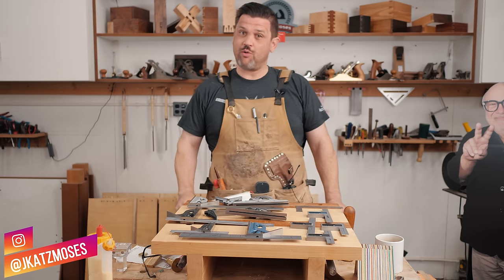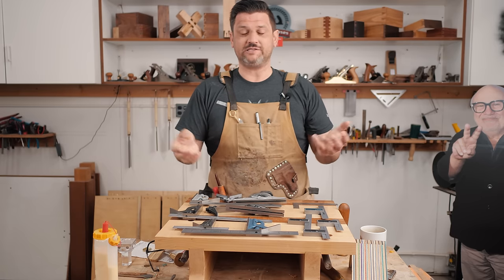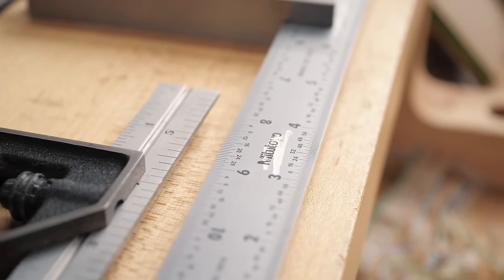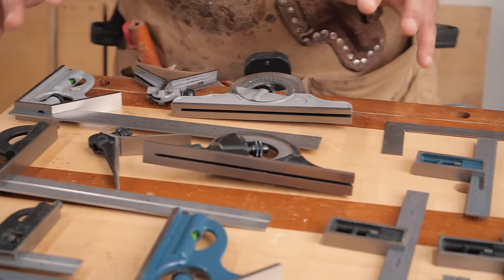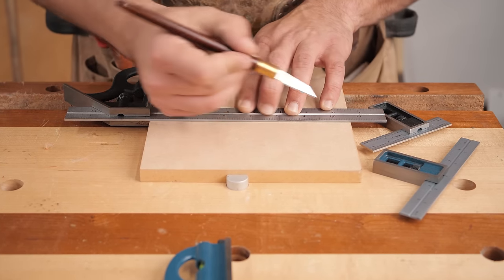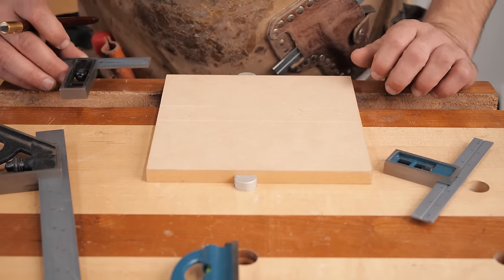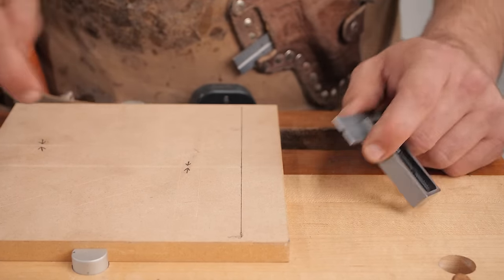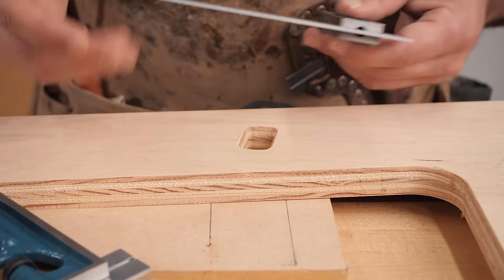Everything you can do with Combo/T-Squares and Why they are the Most Important Tool in ANY Shop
In this week’s woodworking skill builder we’re talking about the mighty square! It really is the absolute best tool and the most important thing not to skimp on when buying. I walk you through a ton of ways I use mine everyday. Cheap squares are not accurate and have very cheap parts. I will show you where I get my squares for super cheap and how I maintain them for years to come. I really can’t wait to see what you create!  Let me know what you’d like to see next. Cheers!
Starrett 6” Square
Starrett 12” Square 4 Piece Kit
Tools I love:
5 Minute Epoxy
Camera Gear:
Lumix GH5-s and main lens
30mm Macro Lens
15mm Lens
50mm Lens I use for product shots
Lav Microphone
2nd CAMERA Canon 70d
24MM Wide Angle/Macro Lens
50MM f/1.8 for those tight shots
10-18mm Lens for the wide shots